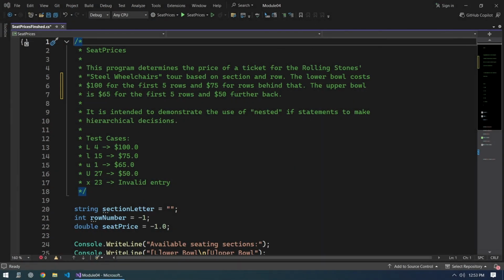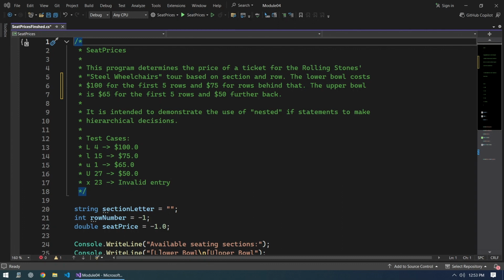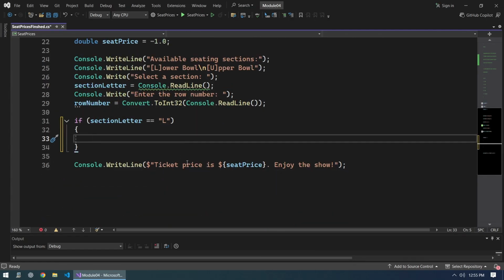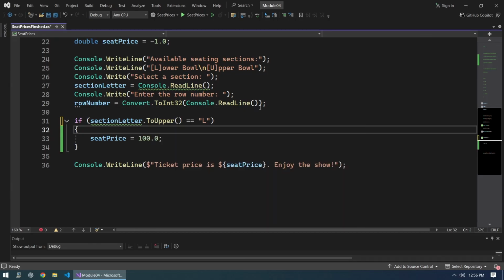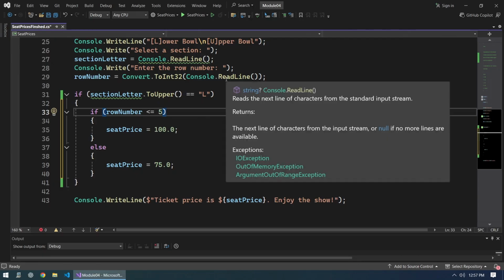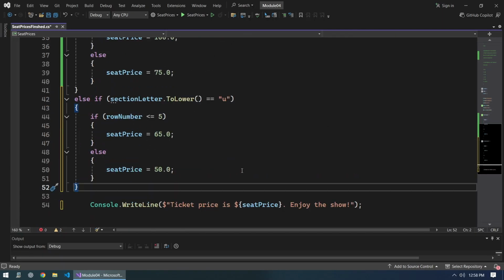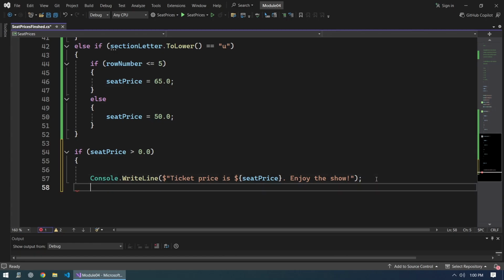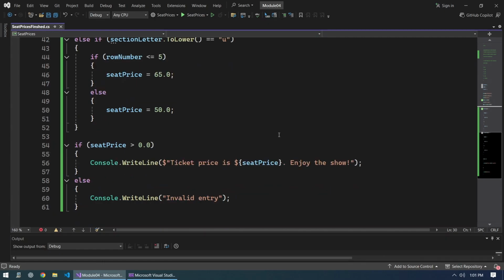Nested if Statements in C#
With our programs growing up so fast, making decisive and complex decisions, you might be starting to worry—what happens when your programs go out on their own? Will you end up an empty nester, with nothing but a few lines of code to remember them by?

This video will show you how to keep your nest full. Full of if statements, of course. We'll look at nested if statements, which are if statements inside of if statements. It's like a Russian nesting doll of decisions! And they let us make hierarchical decisions, where one decision depends on another.

0:00 Intro
1:10 Explanation of the Problem
2:47 Lower Bowl Seats
6:21 Upper Bowl Seats
8:06 Handling Invalid Input
10:17 Outro